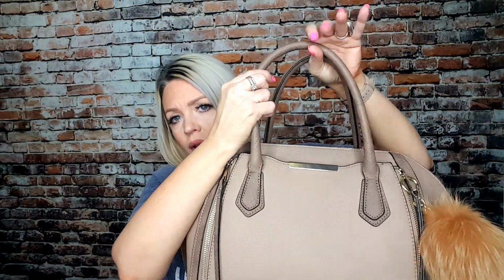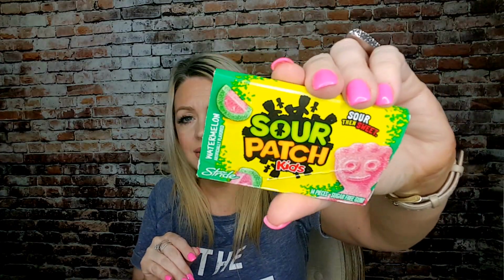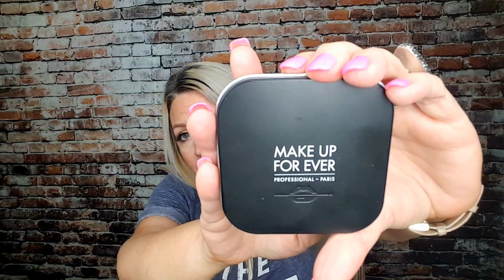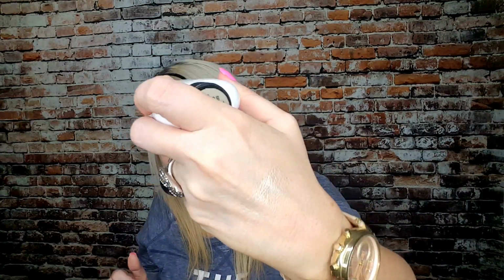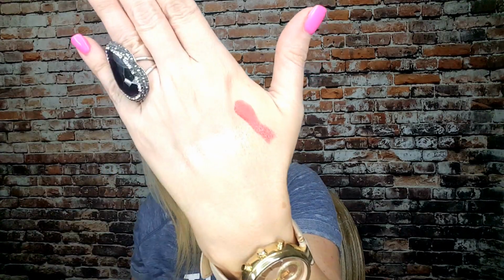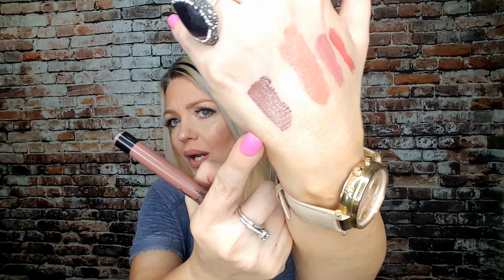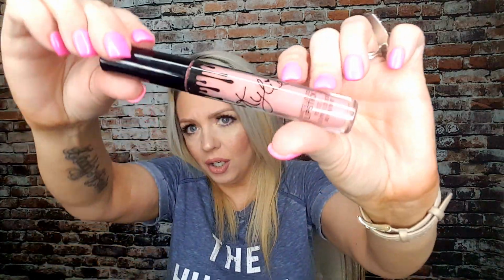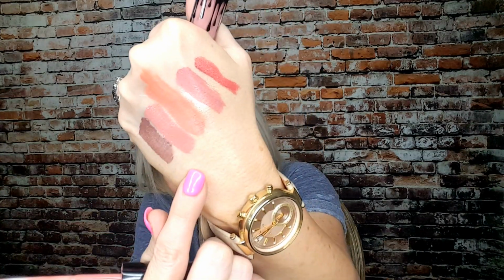What's in my bag | Summer Edition | 2017